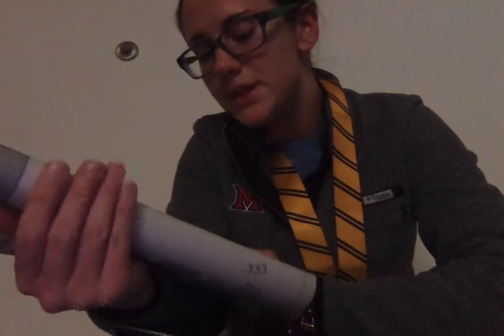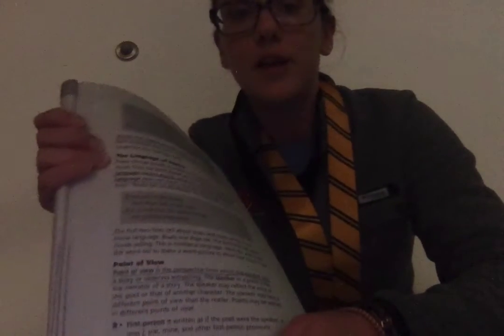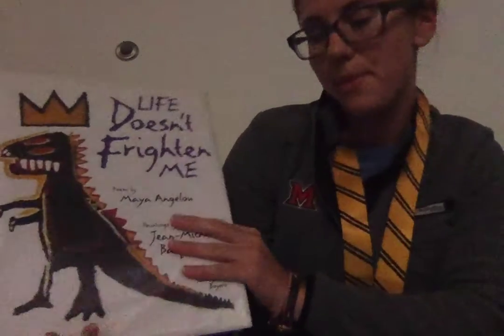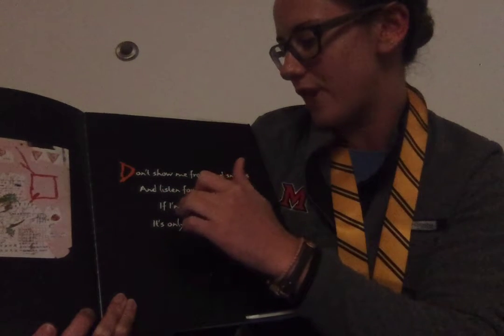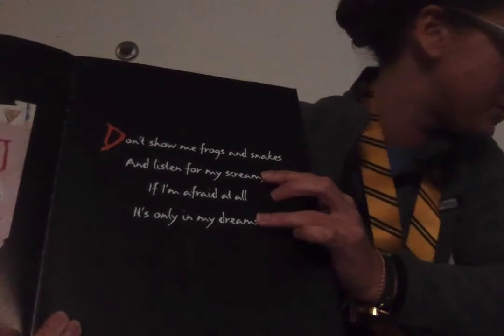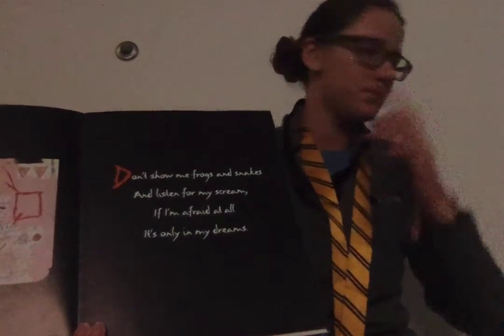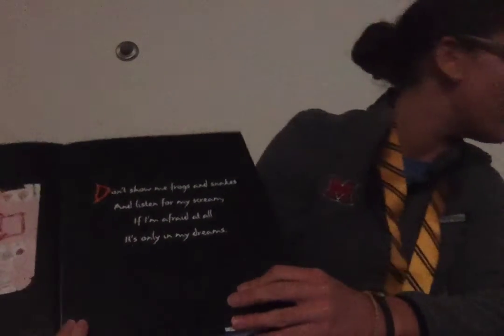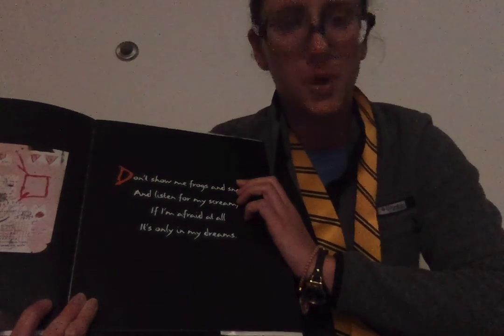GLE 3 Triumph CC ELA Lesson 1.2 Pages 14-25